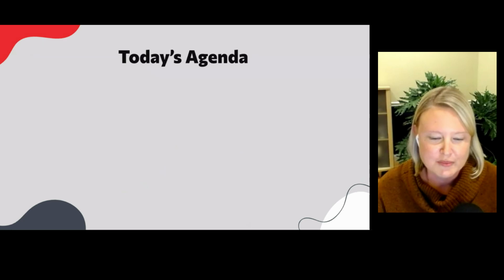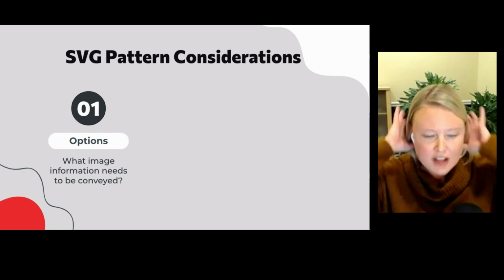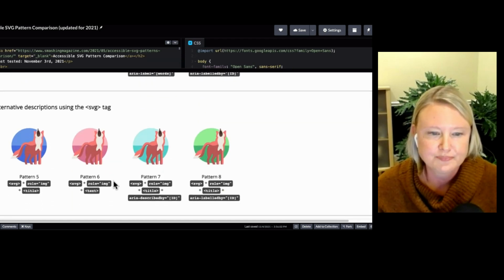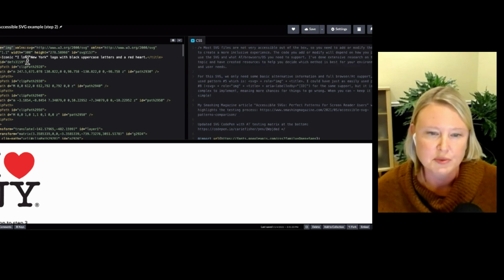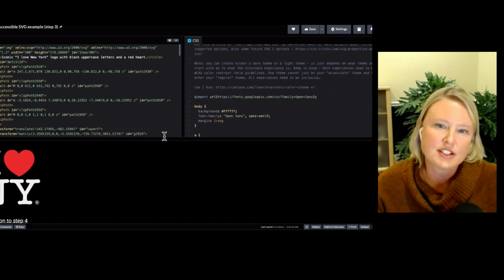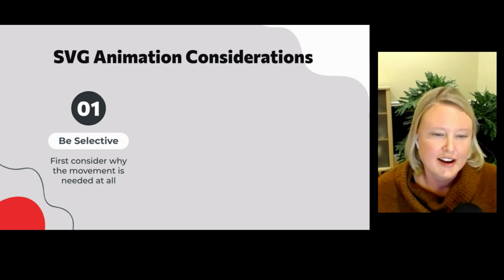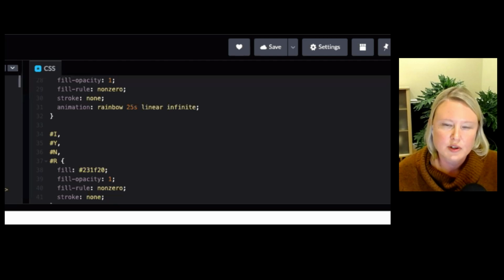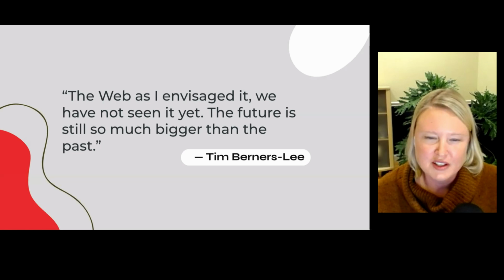A11yNYC - Accessible SVGs: Pattern, Color Contrast, and Motion Considerations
Originally published on Livestream.com on November 4, 2021 at 05:40 PM CDT

On Tuesday November 4 2021 at 7-8pm EDT (23:00-00:00 UTC) the Accessibility NYC Meetup (A11yNYC) hosts an online meetup ‘Accessible SVGs: Pattern, Color Contrast, and Motion Considerations‘. Scalable Vector Graphics (SVGs) became a W3C open standard in 1999 and are still around and thriving Presenter Carie Fisher will focus on the accessibility aspect of SVGs, whether you are creating icons, simple images, or more complex infographics.

The meetup will be webcast live via a partnership with the Internet Society Accessibility SIG.

LIVESTREAM: [deprecated link] (Open Captions)

Adobe, Equal Entry, and Fable